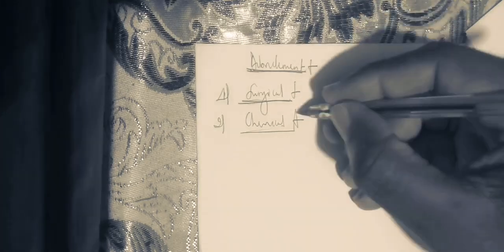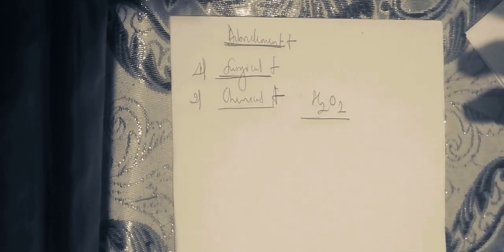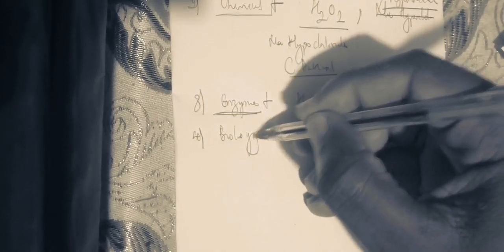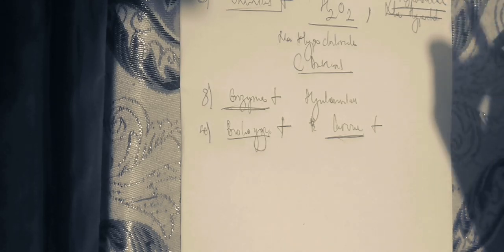SchrDbb_Debridement and types